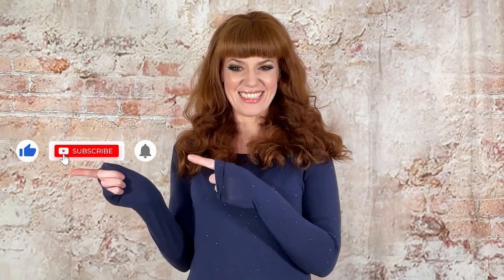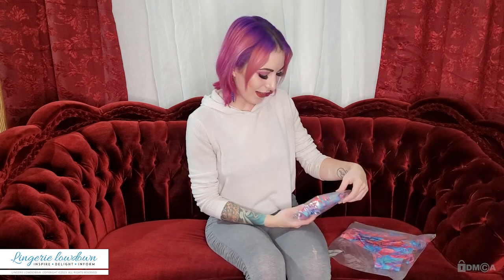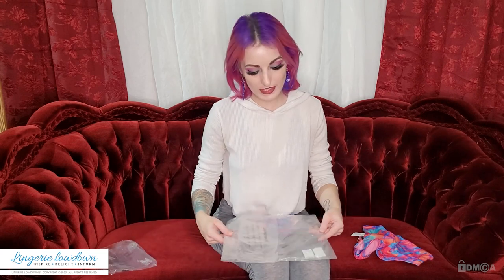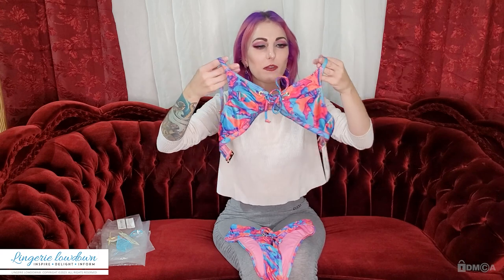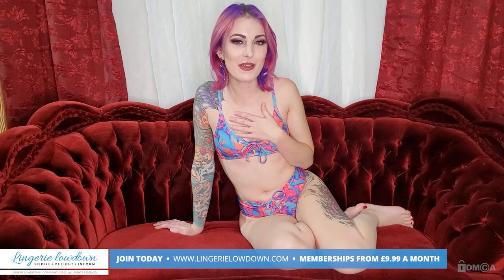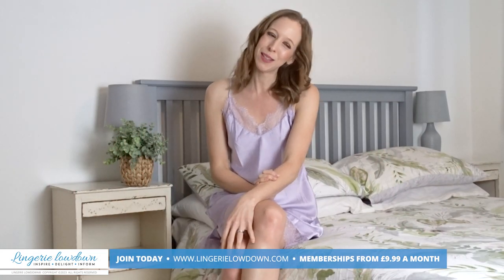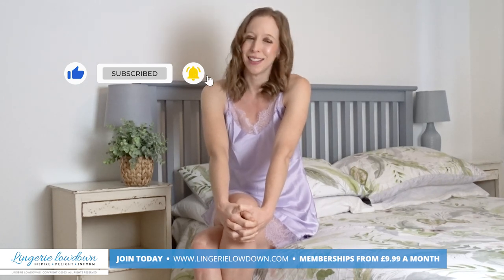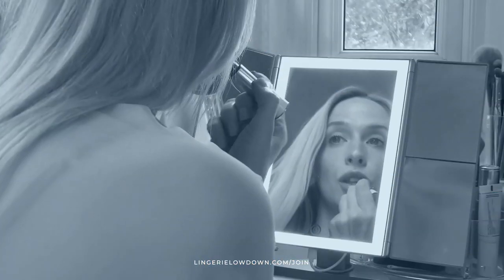Bellatrix : Wolf & Whistle abstract marble eco tie front top and bikini brief [PREVIEW]